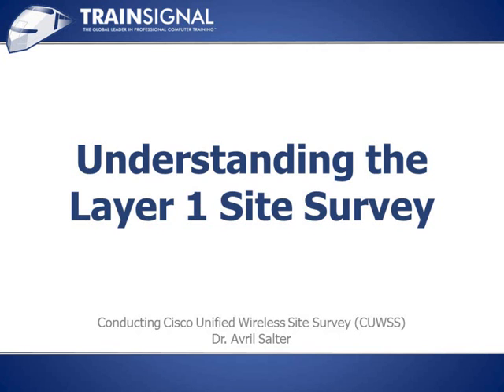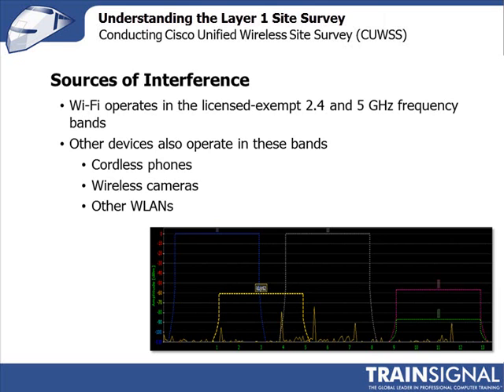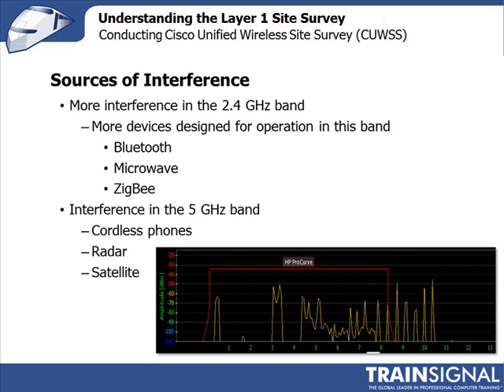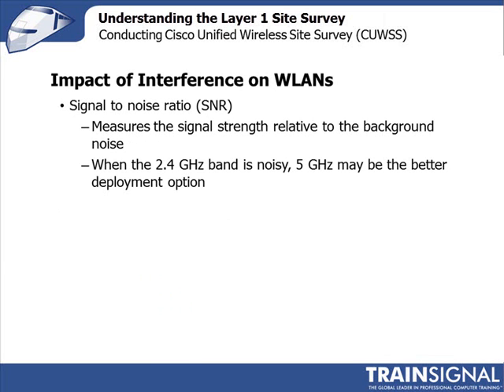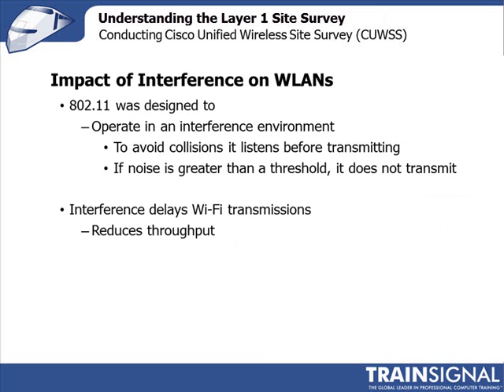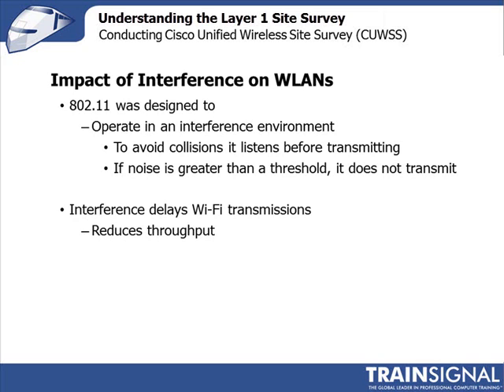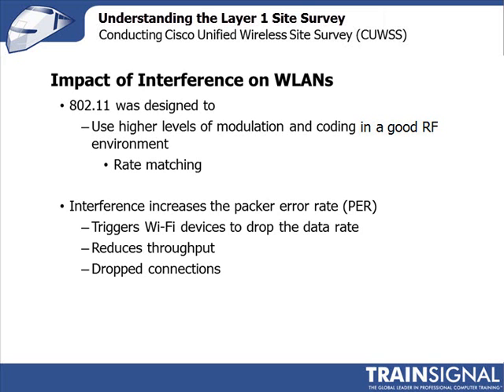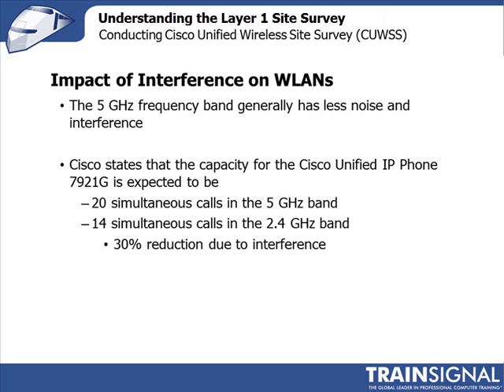Lesson 10.1-Understanding the Layer 1 Site Survey